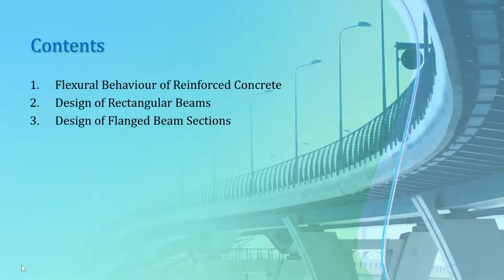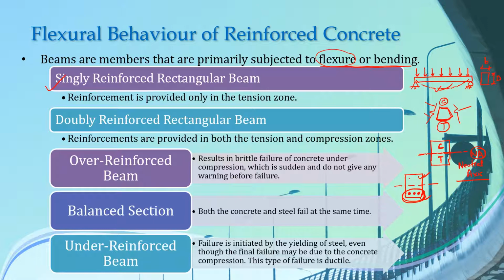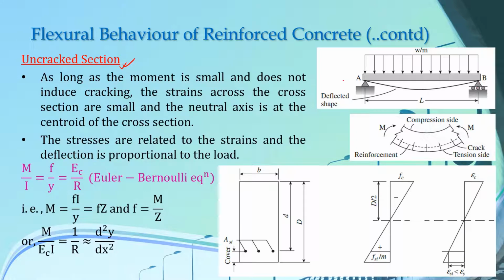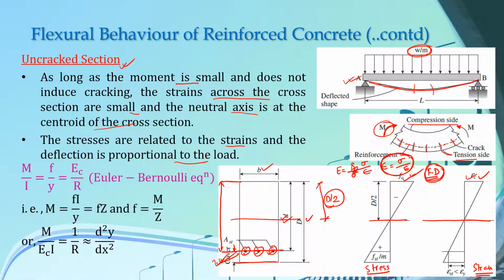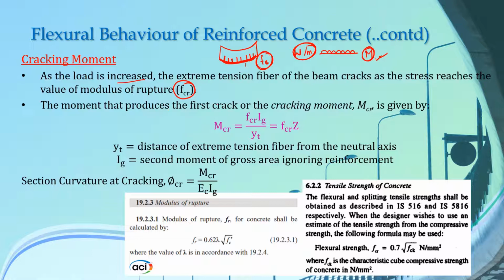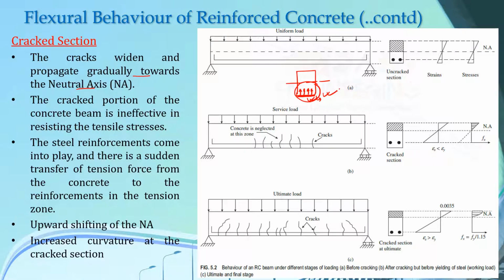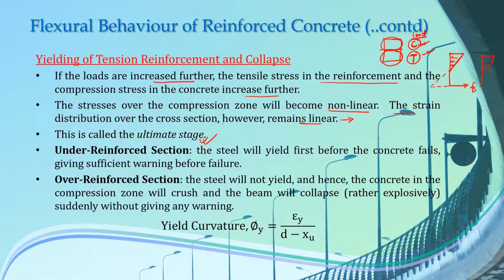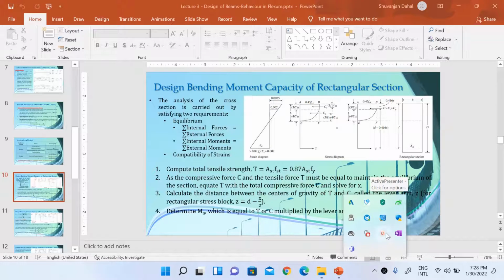Lecture 5-Flexural Behavior of Reinforced Concrete Beams | Cracking Moment | Modulus of Rupture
Contents of Chapter III:

-Flexural Behavior of Reinforced Concrete
-Design of Rectangular Beams
-Design of Flanged Beam Sections

In this video lecture, we discuss on the flexural behavior of reinforced concrete beams. The analytical expressions shall be derived in the upcoming lectures.